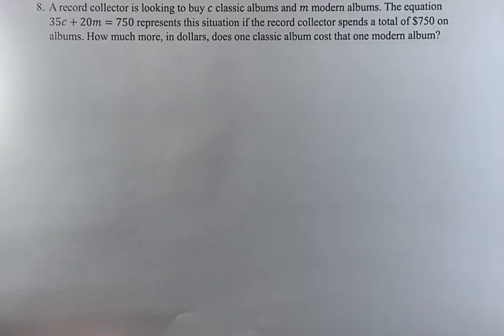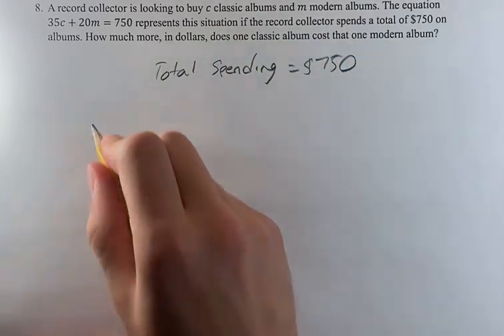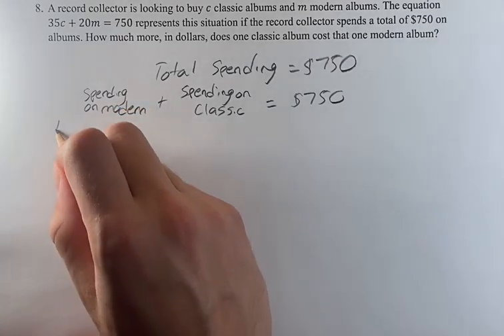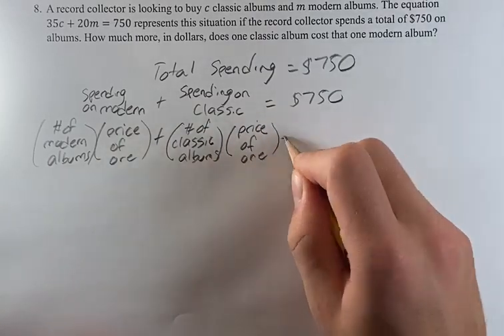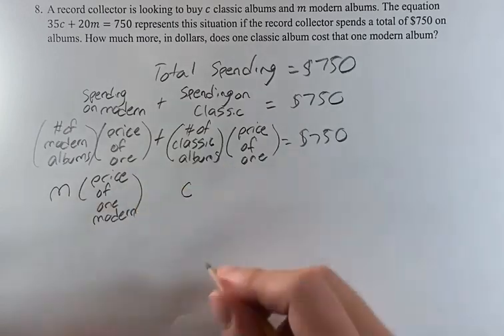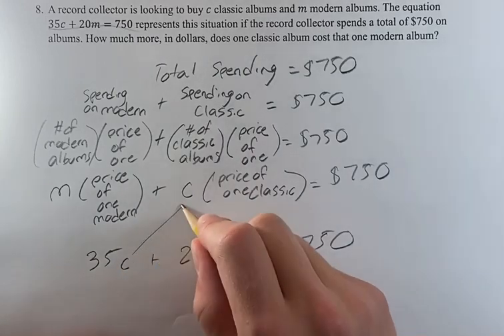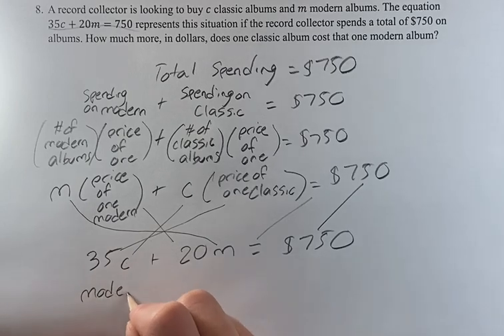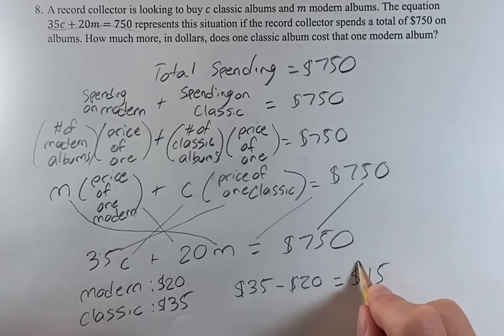8. A record collector is looking to buy c classic albums and m modern albums. The equation 35c+20m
8. A record collector is looking to buy c classic albums and m modern albums. The equation 35c+20m=750 represents this situation if the record collector spends a total of $750 on albums. How much more, in dollars, does one classic album cost that one modern album?

2024 Digital SAT
Test 3 Module 2 Section 1
Problem 8